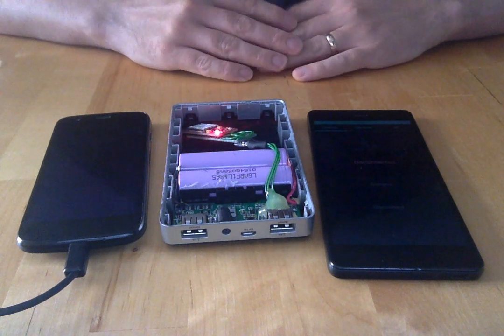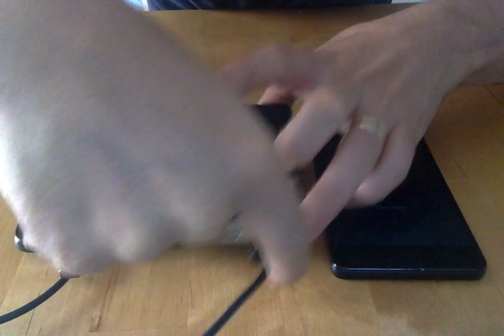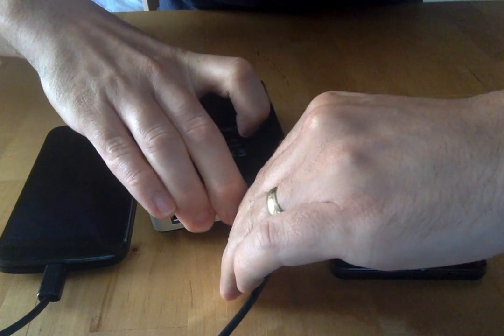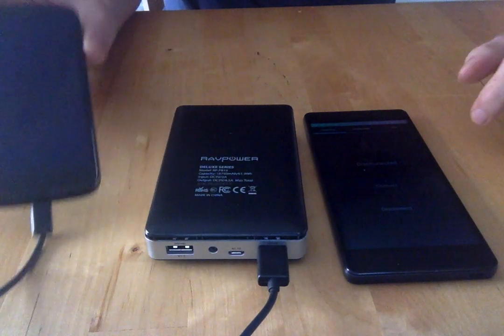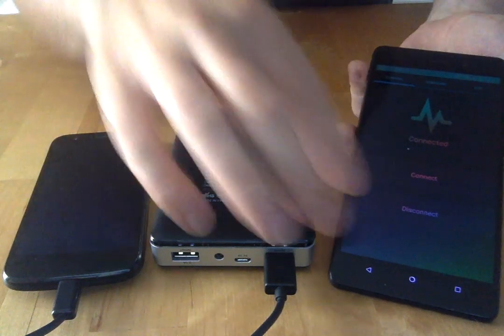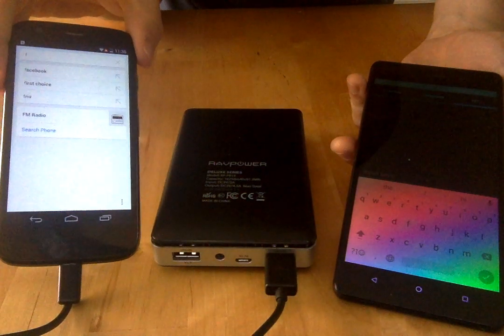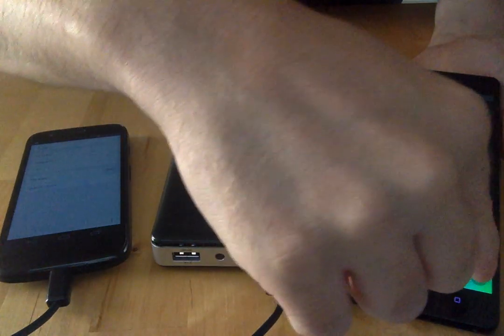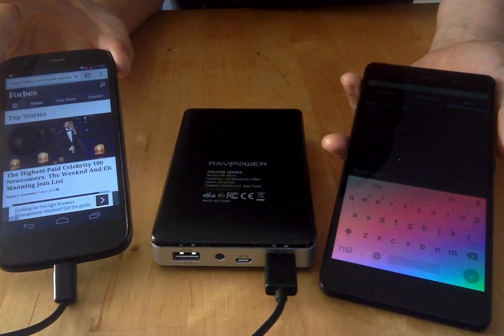Portable charger hacks mobiles - PowerShock demo on Moto G and Blackphone 2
PowerShock is a portable charger that can hack Android
devices. Here, it allows an attacker to control the keyboard of a victim's Moto G with a Blackphone 2 via Bluetooth. Full story on FORBES